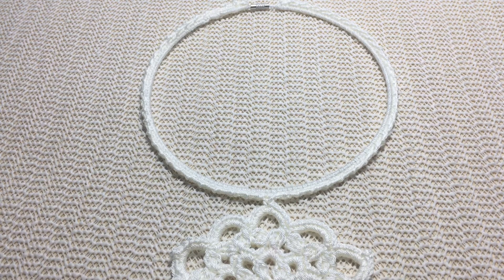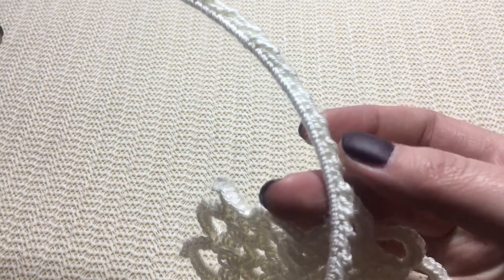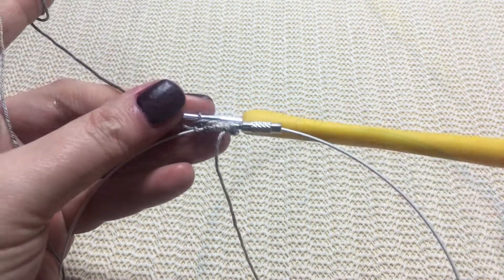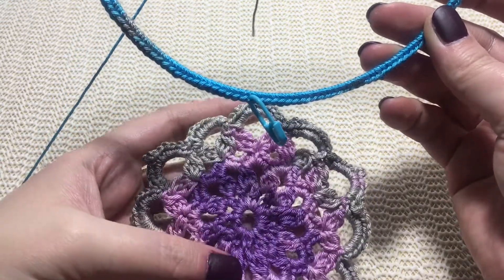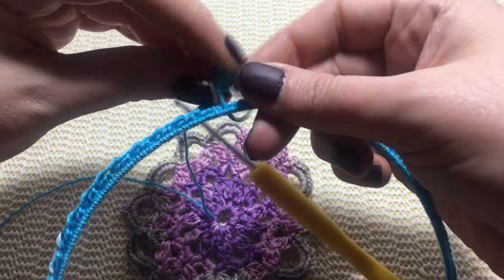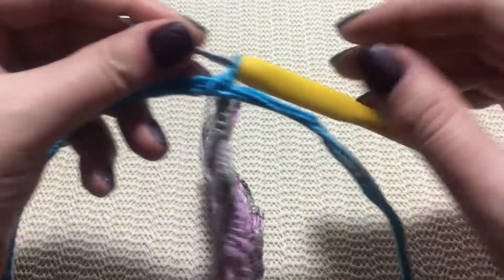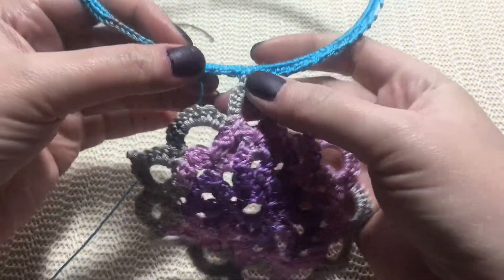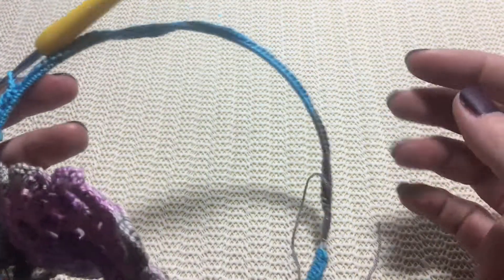Easy Crochet Necklace - Crochet Star Necklace Tutorial - Part Two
Today I'll show you How to crochet this Easy Crochet Necklace - Part Two
Yarn used:
 - Alize cotton
Crochet hook.2.50 mm